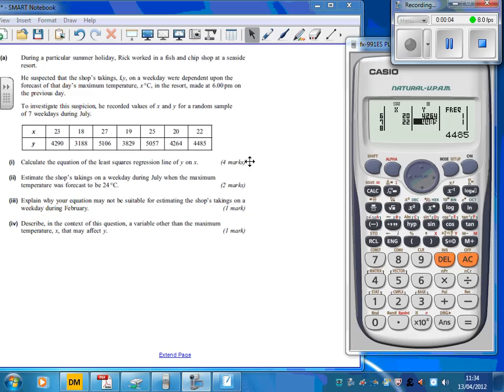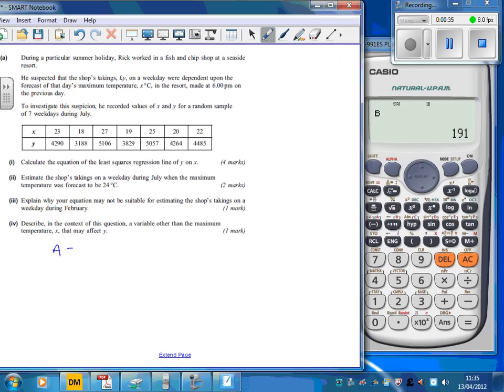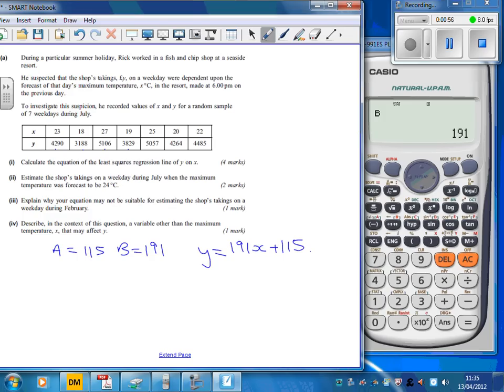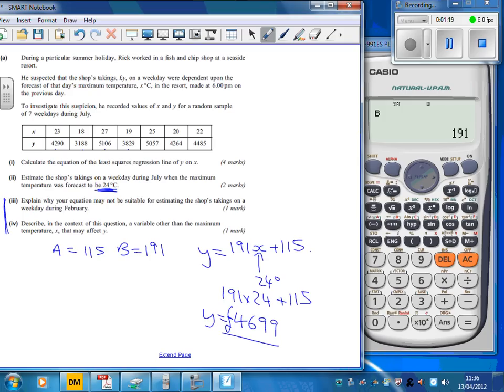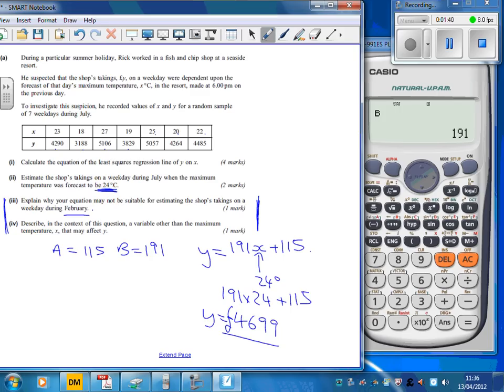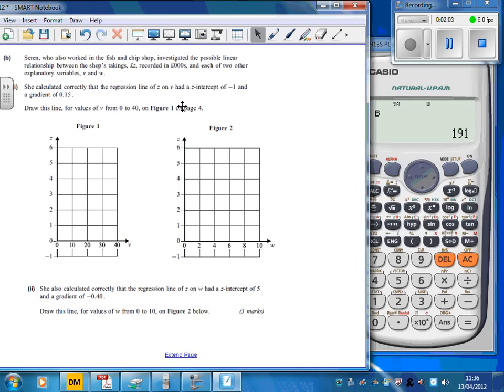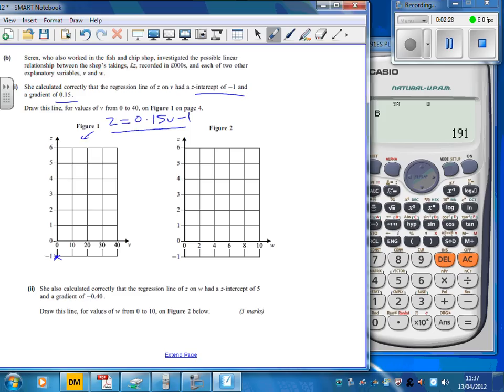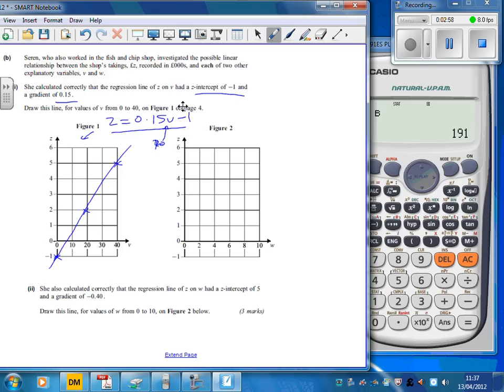S1 jun11 q3